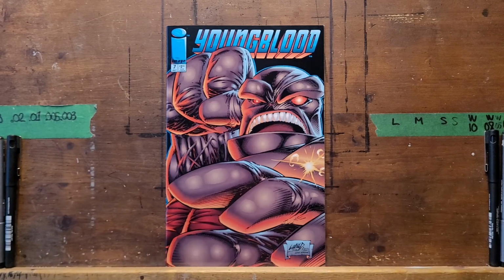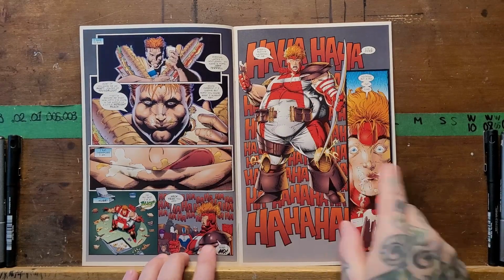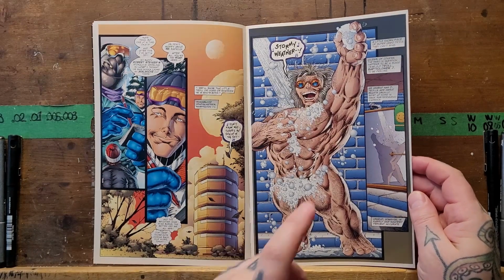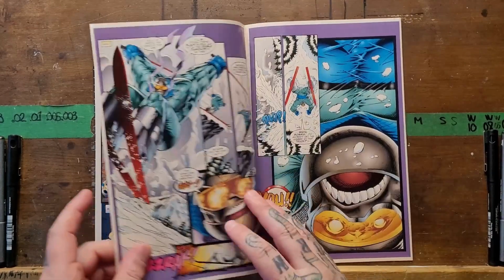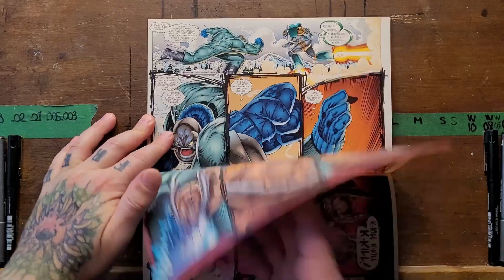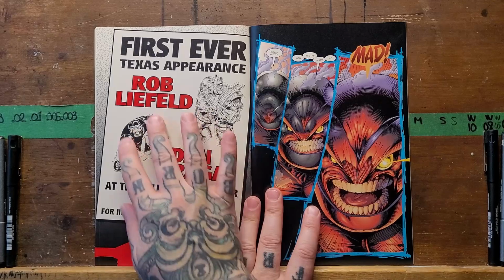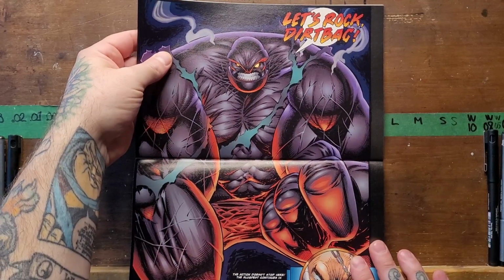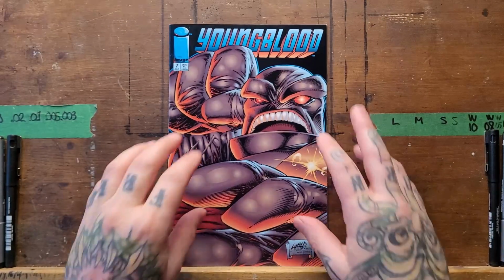BBR310: YOUNGBLOOD 7: The one LIEFELD issue that delivers on the original concept!!!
The closest YOUNGBLOOD ever got to the concept promised...
KINGCOMICS.CA
Facebook: MAX REX or BIGG BABY
Produced, mixed and mastered by ALAIN LONDERO